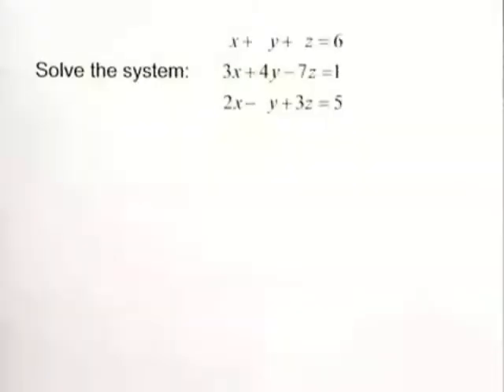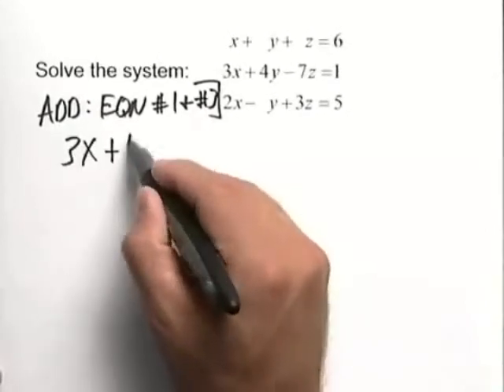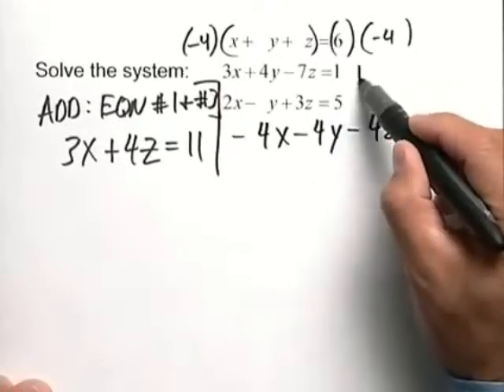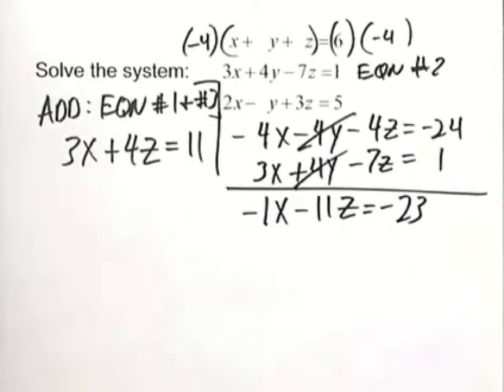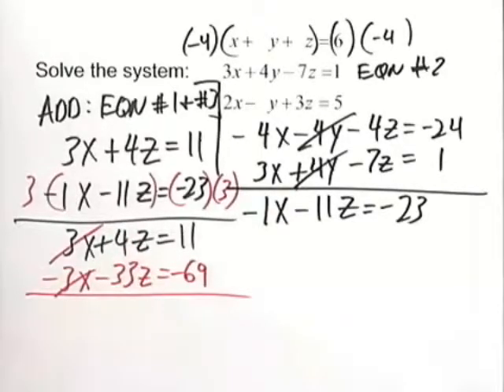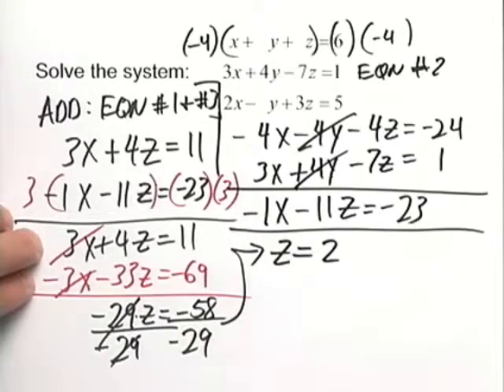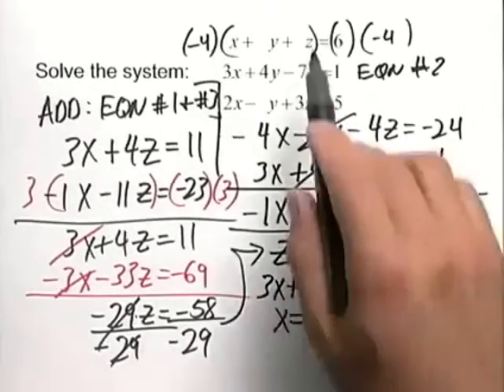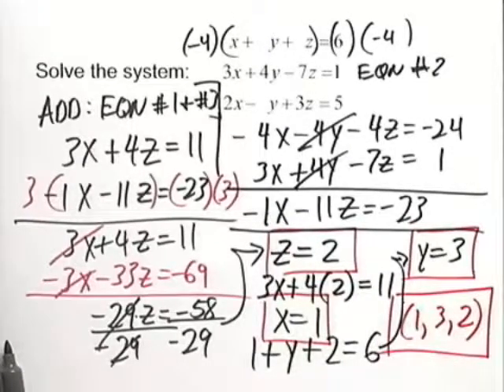Blitzer PREC 5e ChapterTestPrepVideo CH7 #03